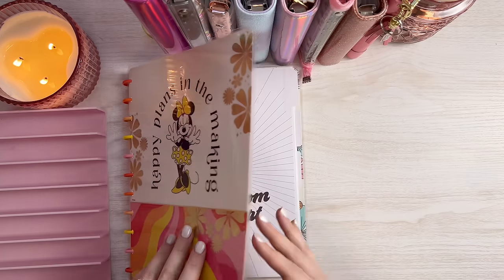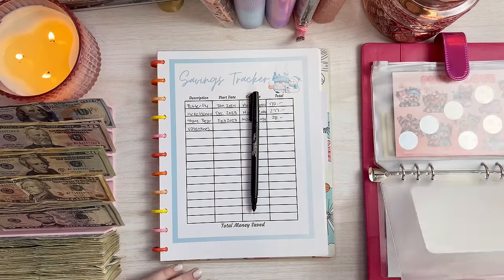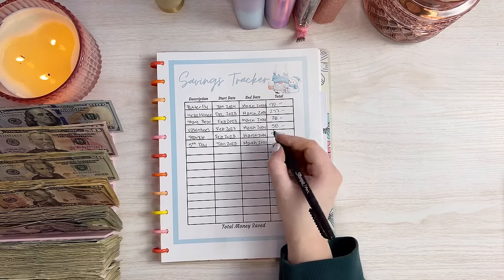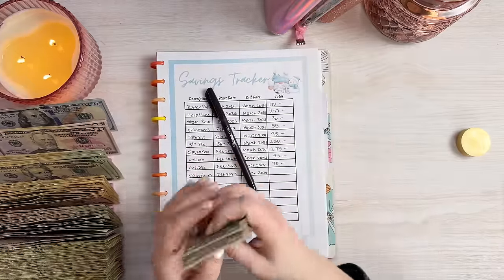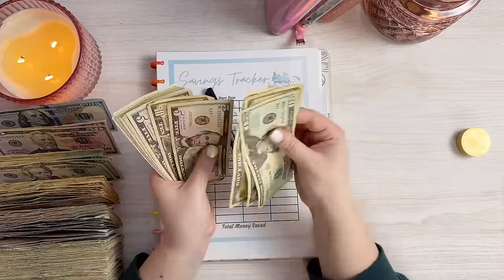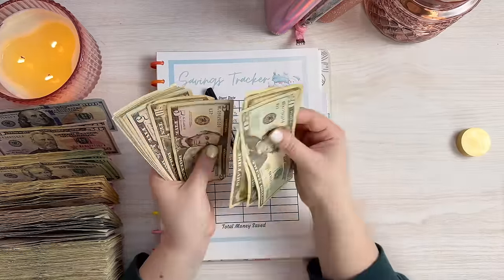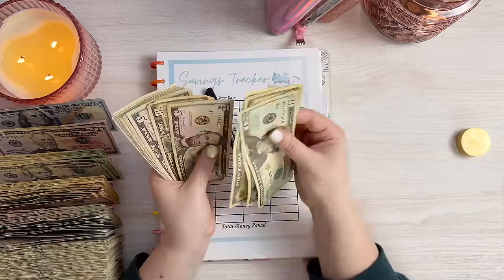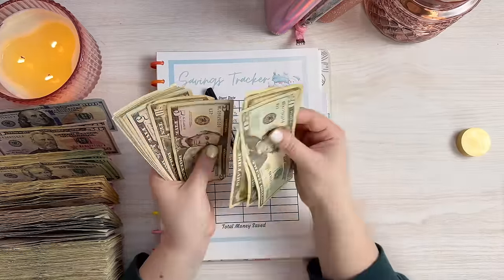UNSTUFFING ALL OF MY SAVINGS CHALLENGES! | How Much Cash Was In All Of My Binders?!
Hi Everyone! Join me as I unstuff all of the cash in all of my savings challenge binders! My name is Kelsey and I am on a debt free journey! I am using the cash envelope system, determined to live a less stressful and more enjoyable life!

Want To Send Me A Letter Or Happy Mail?  I Would Love To Hear From You!

💷Beautiful Prop Money
💖Pink A6 Sparkle Binder
🫧Holographic A6 Binder
🛼Mini Blue Piggy Bank
🐷Mini Pink Piggy Bank
🐽Small Cream Piggy Bank
🗳️Large Ceramic Bank
👛Pink Calculator
💌A6 Envelopes w/ Labels
📓Savings Challenge Book
📒Mini Budget Planner
✏️Pen Holder w/ Drawers
🎨Contact Paper
🖍️Markers w/ Box
💕Pink Box
🖊️ Color Fine Liner Pens
🖤Black Mini Binder
🎆5X7 Photo Album
🌅4X6 Photo Album
🧁 Cupcake Savings
🗓️ Every 5th Day
💷 Pink Cash Tray
🦄Mini Binder/Solo/Purple Binder
🃏Card Savings Box